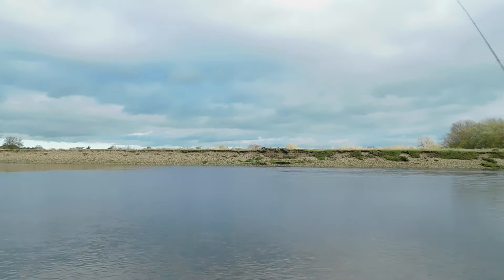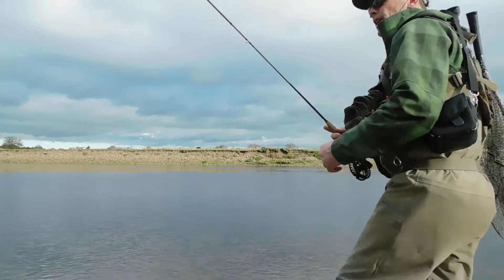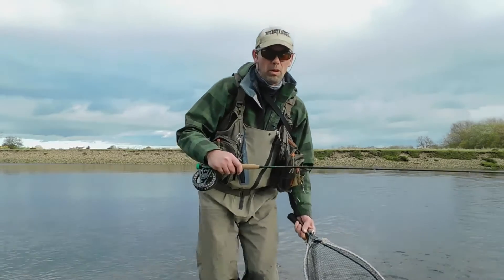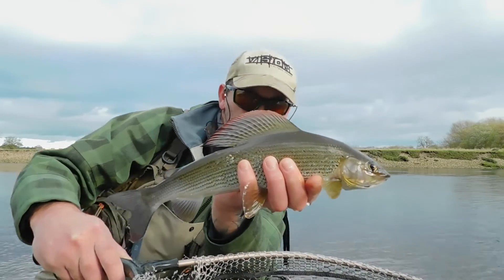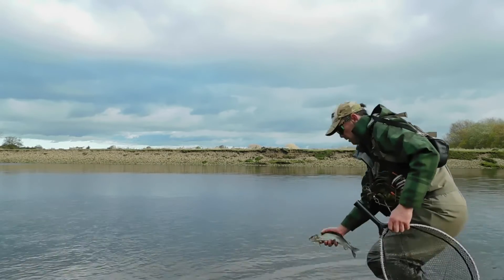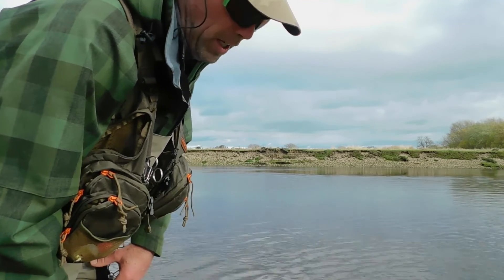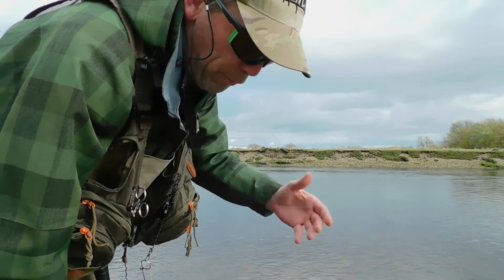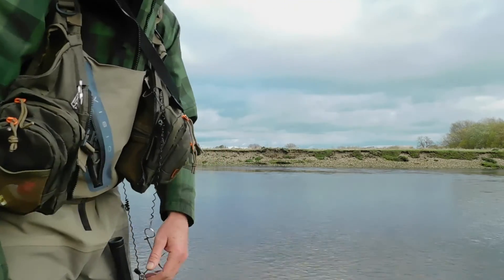Utilising the Vision 11' #2 Nymph Maniac in shallow tail water.